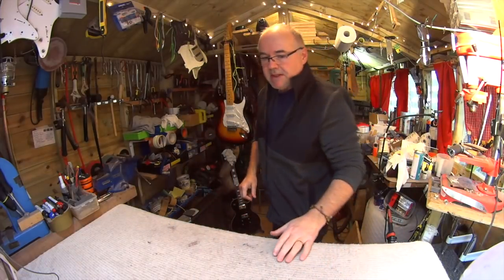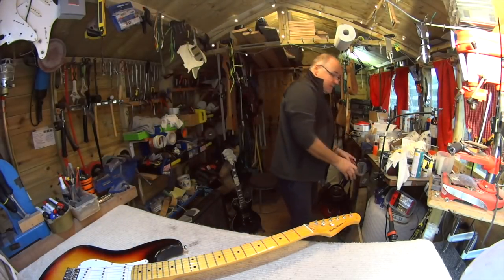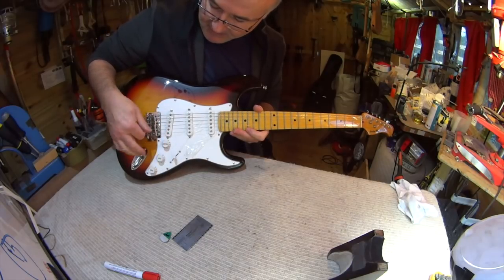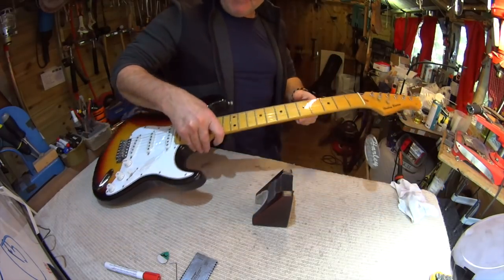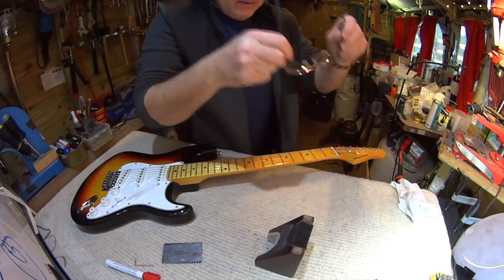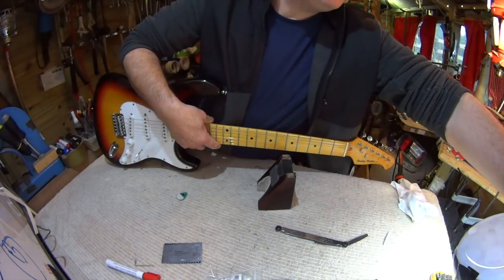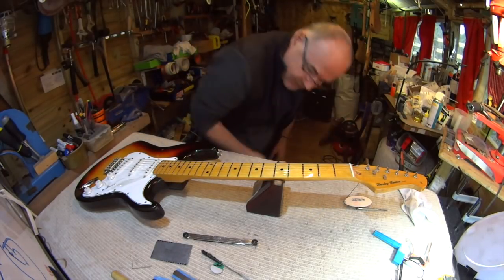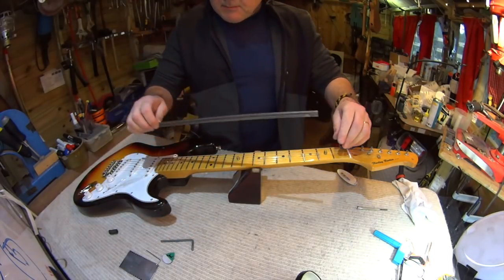Harley Benton ST-62MN SB Vintage Series 'out of the box' set up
In this video I set up Steven's Harley Benton ST-62MN SB Vintage Series strat, sent direct from Thomann. This is an interesting guitar - just under the £100 mark.

I've had a few Harley Bentons in the past but this is the first one that I've noticed had been fret levelled in the factory. This is an important step for Thomann to take because it means that the buyer can lower the playing action themselves to a reasonably low level and the guitar will play.

However - it's a compromise. They've evidently levelled the frets with a 10 second going-over with a radius block and sandpaper. Nothing wrong with that except they've (understandably) not done the time-consuming part ie. re-profiling and sanding out & polishing the frets.

It's a sensible compromise given the price point. The extra playability is a big gain and when all's said and done it outweighs the VERY scratchy frets and their flat tops.

Steven wanted to give this the full RG treatment - including re-profiling and sanding / polishing. Since I was doing that I decided that I might as well do a light fret levelling as well to clean up some of the notes that were still a little zzzingy.

This levelling was revealing - and I show in the video that the fret dust after my precision levelling represents the difference between my 'strings on' method and the 'strings off' radius block method employed at the factory.

Interestingly, when I set a lower action the 1st fret actions were then too low, around about 0.1mm - resulting in fret-clatter on the low E and A strings on the first frets. This necessitated either shimming the original (plastic) nut or replacing it with a bone nut, which I did. It's a shame because someone at the factory got this nut *almost* spot on...but not quite.

End result is a very low-actioned strat with decent-sounding pickups. This is a perfect starter guitar to give to someone getting into playing and its also a great guitar to buy and set up yourself.